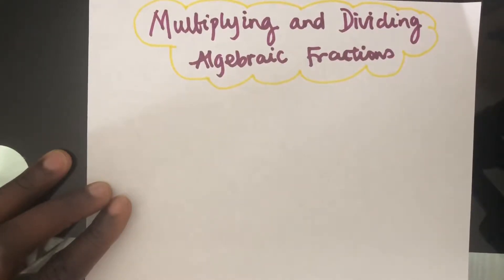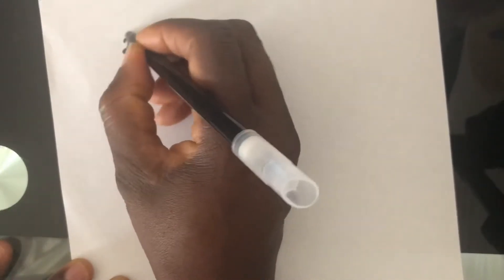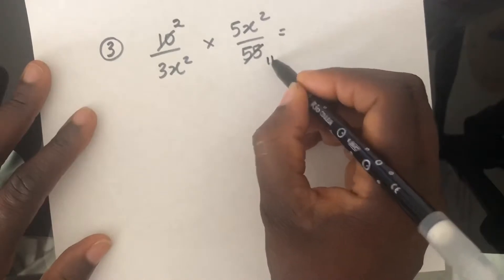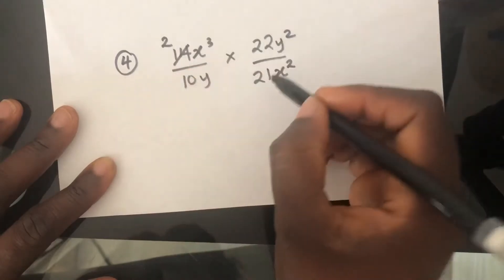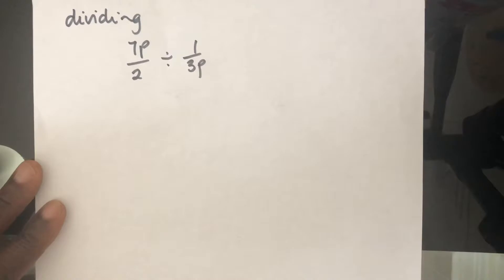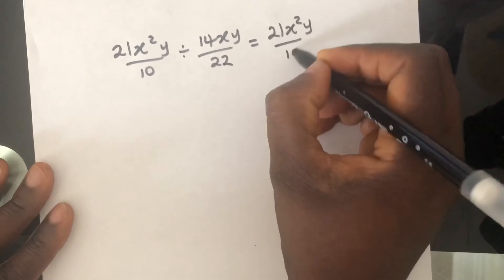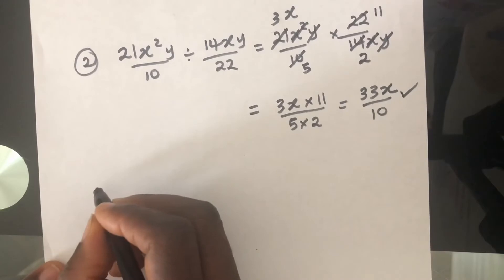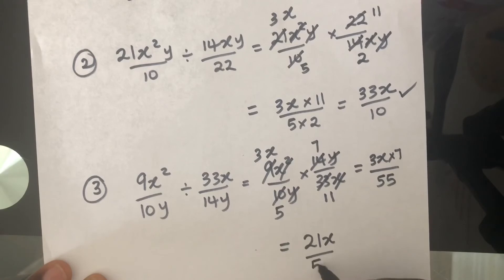Multiplying and dividing Algebraic Fractions